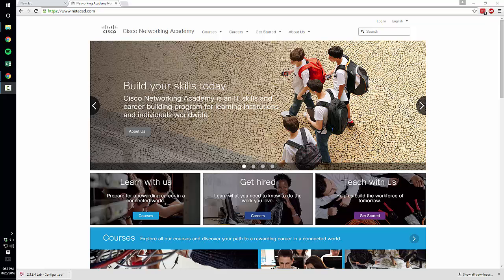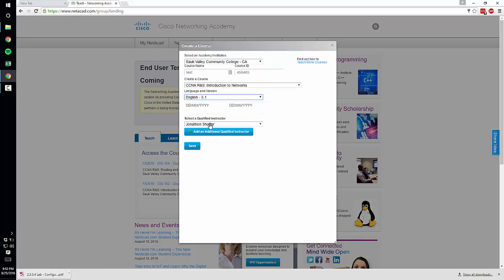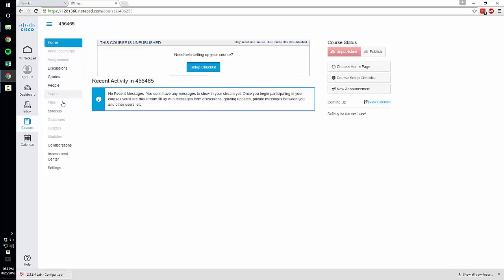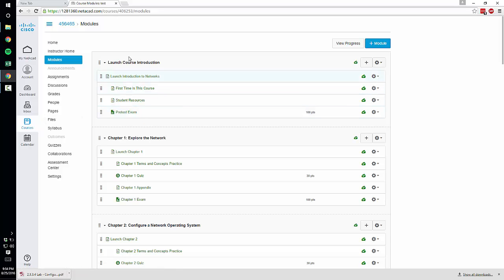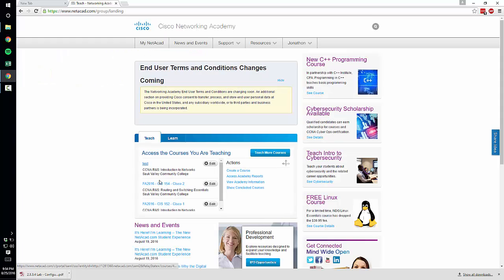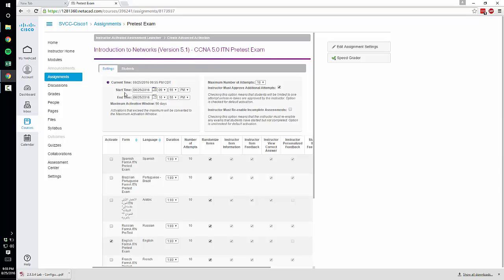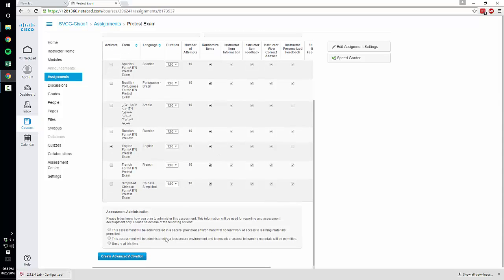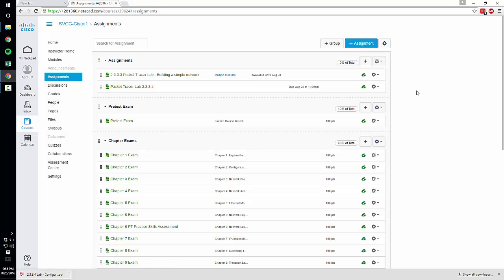NETACAD Course creation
Quick demonstration on creating a course in the Cisco Network Academy